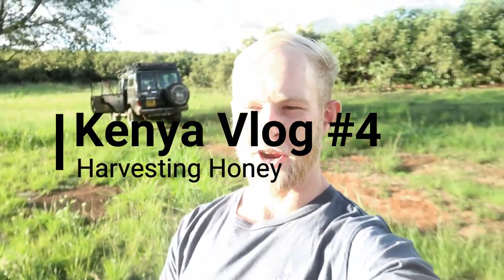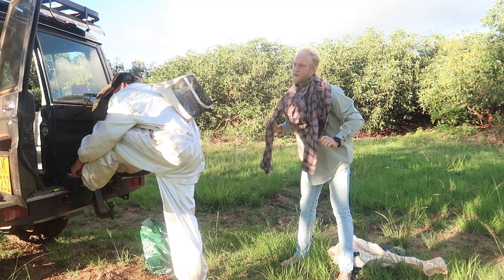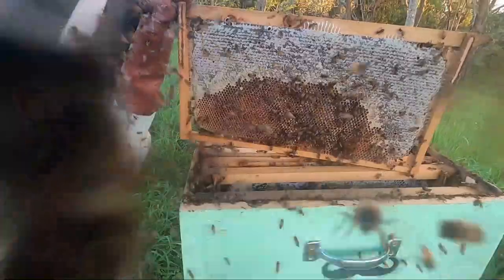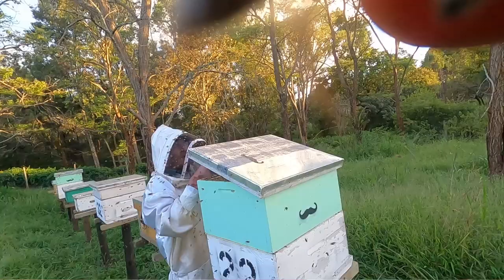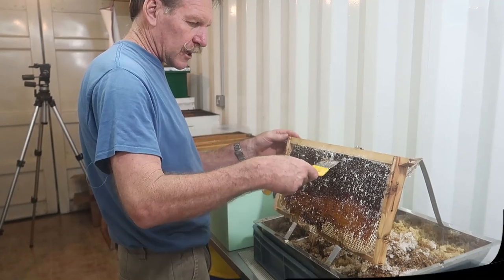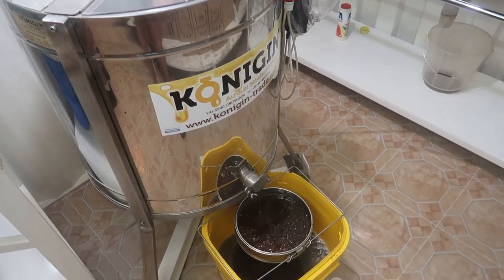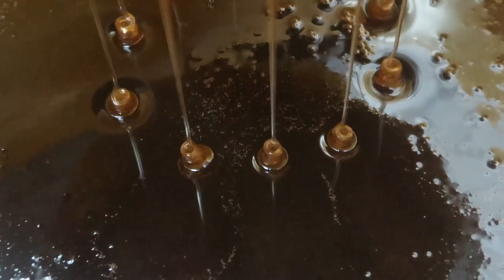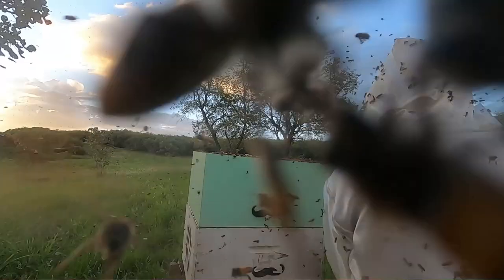Kenya Vlog #4 - Harvesting Honey & Getting Stung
I joined my beekeeper uncle to learn more about bees. Join me as I get right into the thick of beekeeping and learn the true price of honey!